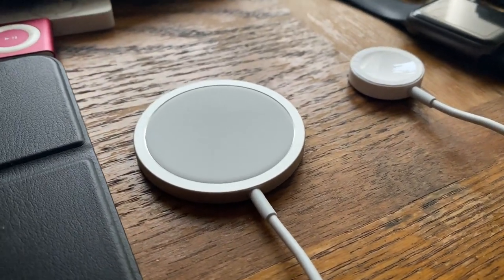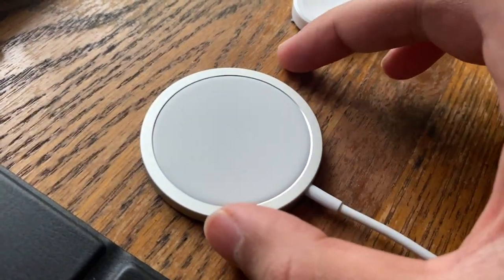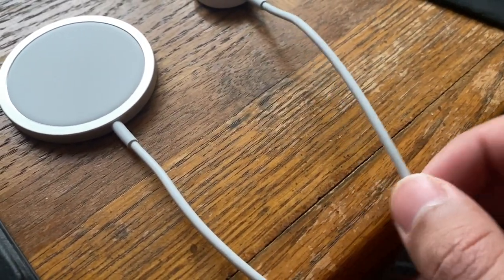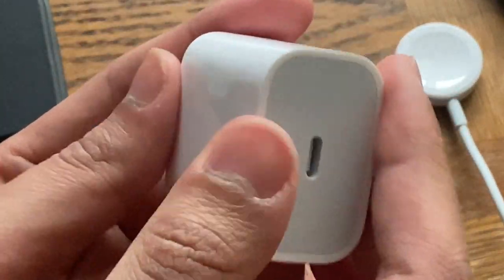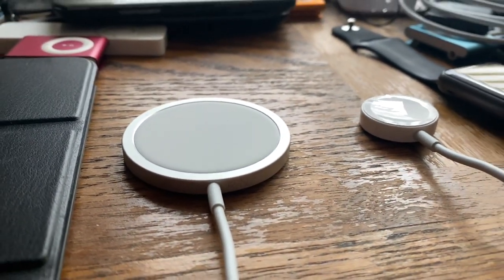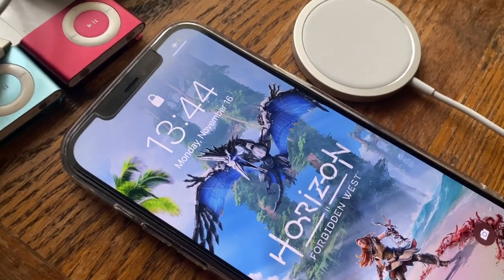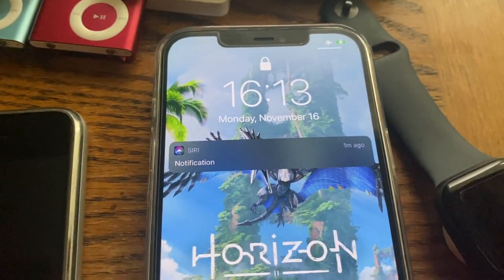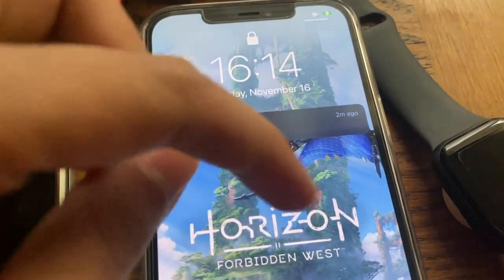Apple MagSafe+20W Adapter Full Review And Charging Time/Speed With || iPhone 12 Pro Max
The Apple MagSafe wireless charger and Apple 20W Power adapter tested with an iPhone 12 Pro Max for charging time and charging speed. The Magsafe charges at a maximum output of 15W but only if a 20W power source is provided. Most people would go for the Magsafe+20W combo as they may want to stick to the Apple accessories instead of using 3rd party stuff. So, in this video lets see how long does the iphone 12 pro max take to charge with a magsafe wireless charger and 20w Apple power brick combo as well as a MagSafe + 20W adapter full review. Is the magsafe a fast charger? how long will the 12 pro max take to charge and is the magsafe worth your money? iPhone 12 Pro Max charging test, iPhone 12 pro max battery life iphone 12 pro max battery comparison iphone 12 pro max vs note 20 battery iphone 12 pro max battery test iphone 12 pro max magsafe iphone 12 pro max 20w adapter iphone 12 pro max 20w charger apple magsafe duo magsafe duo review magsafe duo unboxing magsafe duo full review Apple MagSafe Duo Apple magsafe duo iphone 12 magsafe duo charging speed magsafe duo release date apple magsafe duo release date magsafe duo wireless charger apple magsafe duo charging speed  Lets find out!